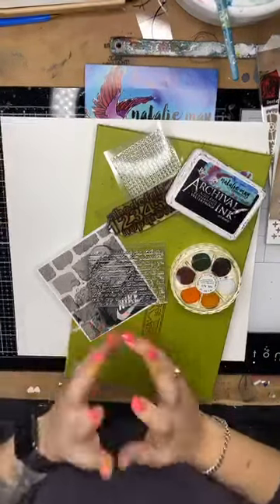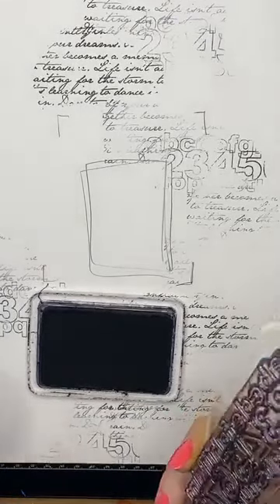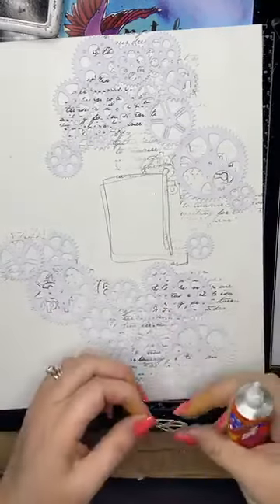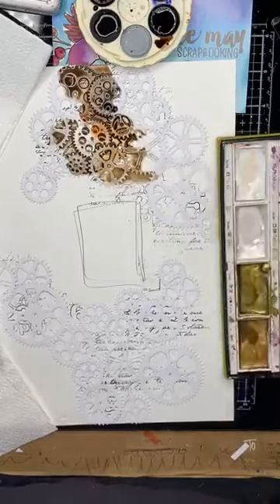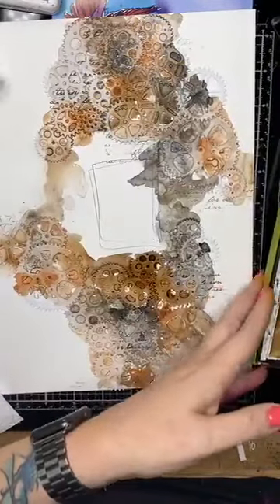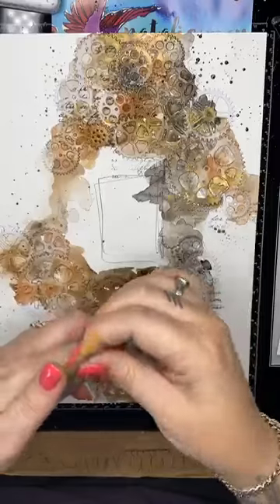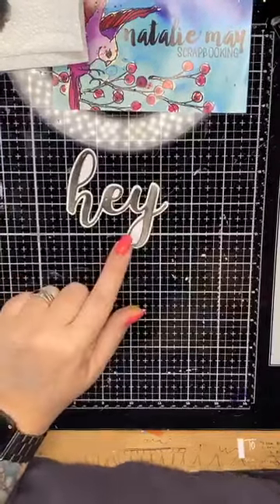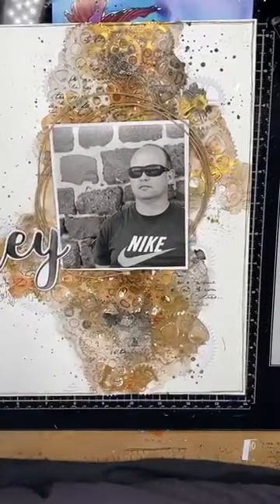LIVE Scrapbook Page using Watercolurs & Die Cuts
Live Facebook July 2020